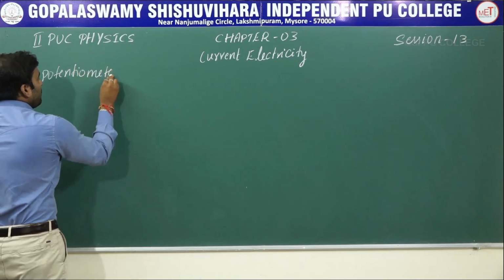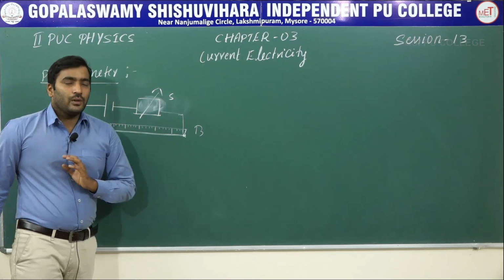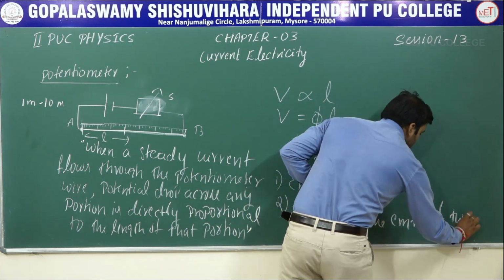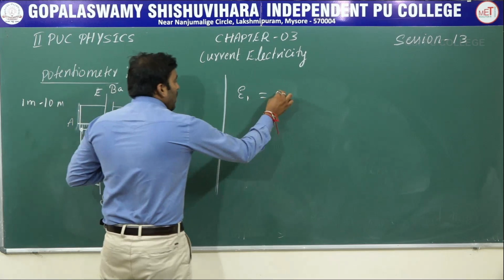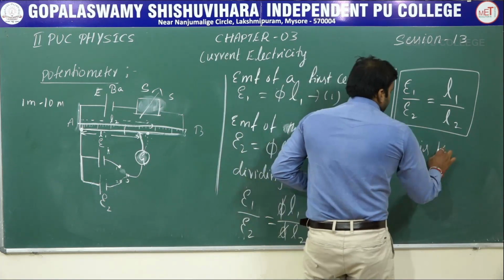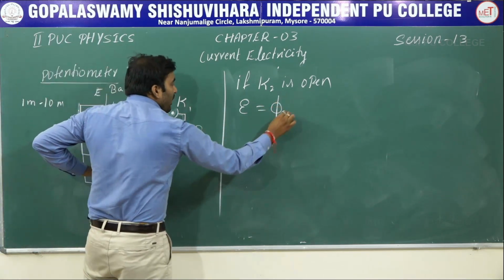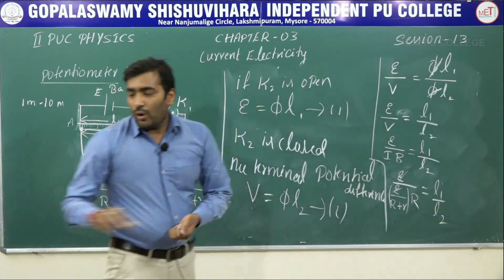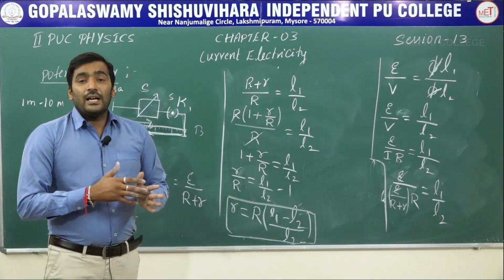PHYSICS | ll PUC | CH 03 | CURRENT ELECTRICITY - POTENTIOMETER | S13